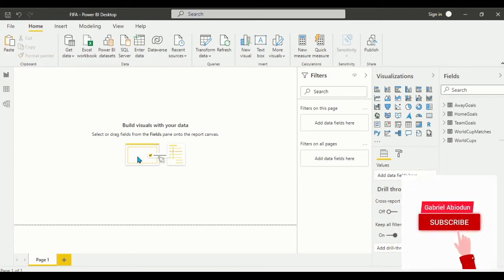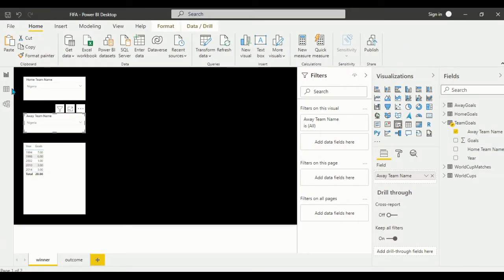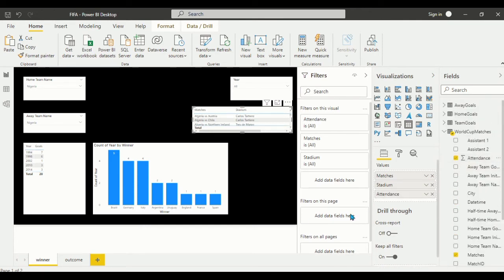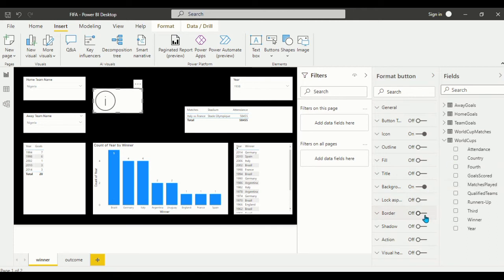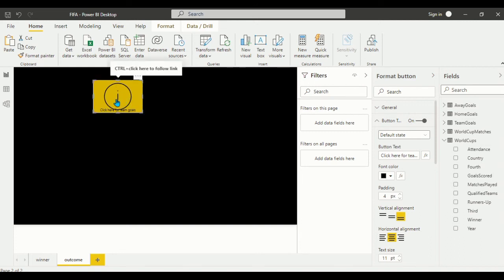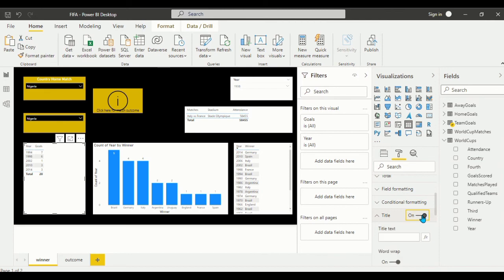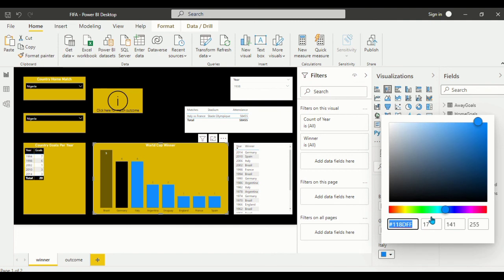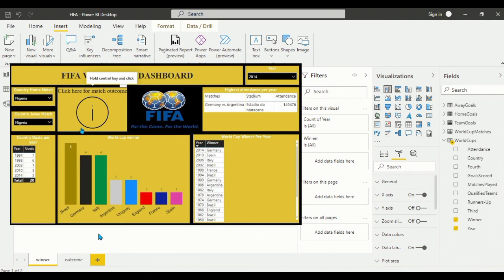FIFA world cup dashboard : part 2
Data analysis of FIFA World Cup from 1930 to 2014 Discover interesting insights such as number of goals per country, match outcome by home and away teams , stadium with highest attendance etc...